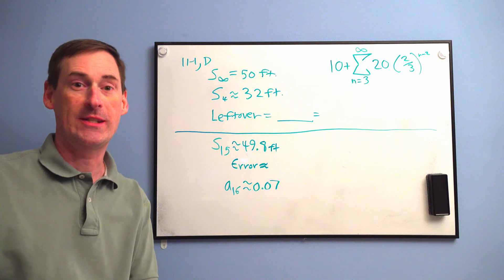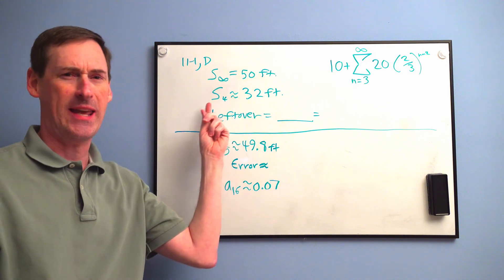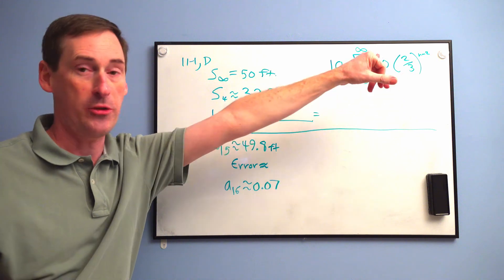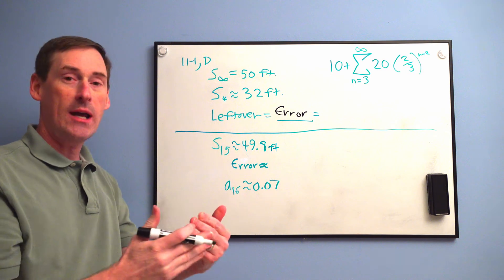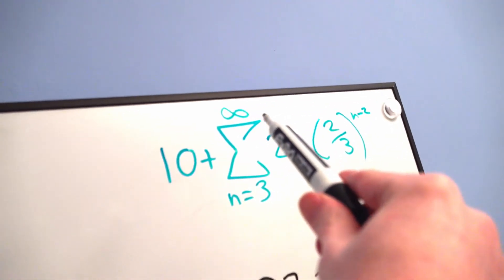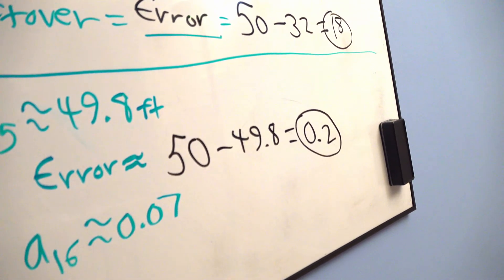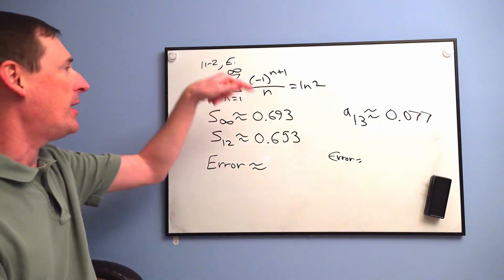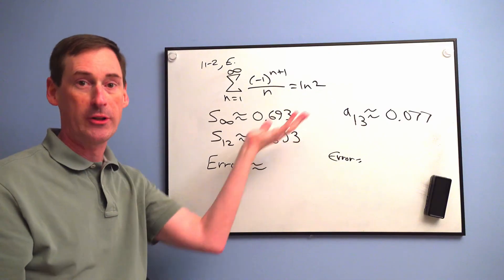Wade’s Virtual BC Calc class (Lesson 11-3, part 1)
The Alternating Series Error Bound made easy!

TIME CODES:
0:00 Chapter 11 Intro Video
0:32 Intro to the fourth branch of calculus (series)
1:56 Introduction to calculating the error of a partial sum
7:35 Conclusion regarding the error of a partial sum for a non-alternating series
8:54 The amazing Alternating Harmonic Series
9:44 Calculating the error of a partial sum for an alternating series
13:24 Conclusion regarding the error of a partial sum for an alternating series
16:27 Example A
25:50 Tricycle?
26:14 Example B
32:20 Gem (Simplified version of the Alternating Series Error Bound)
33:40 to be continued ...

Topics
*Convergence vs. divergence using the Alternating Series Test
*Introducing the idea of a partial sum
*Finding the error of a partial sum
*Applying the Alternating Series Error Bound to estimate the accuracy of a partial sum